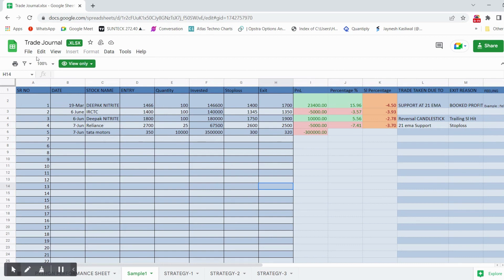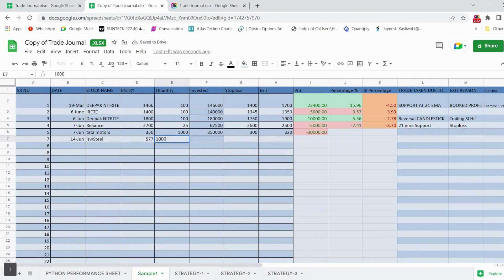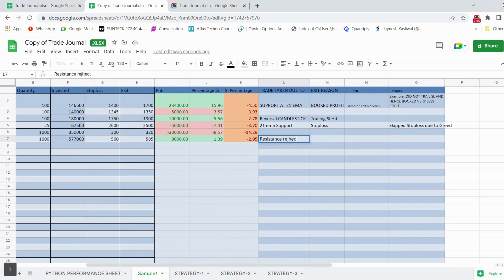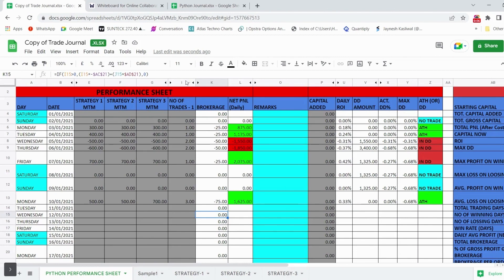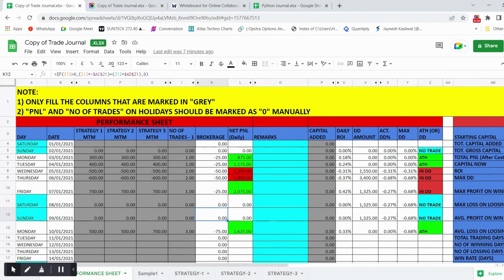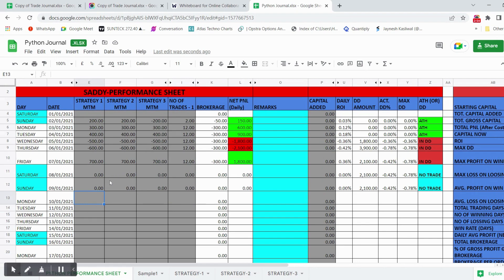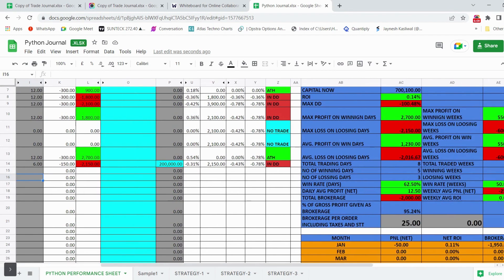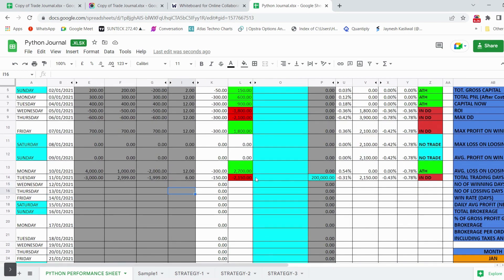Maintain Trading Journal for FREE !